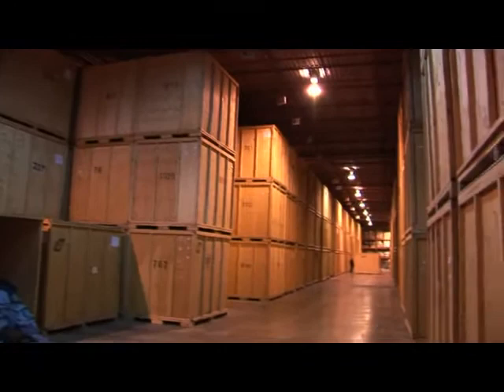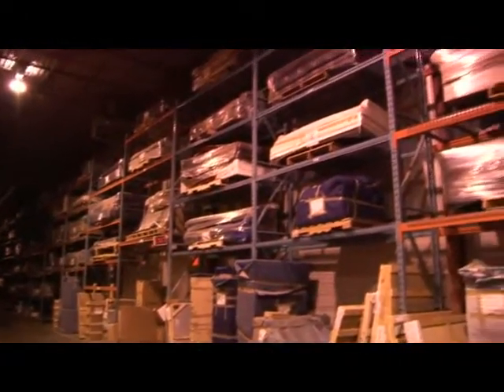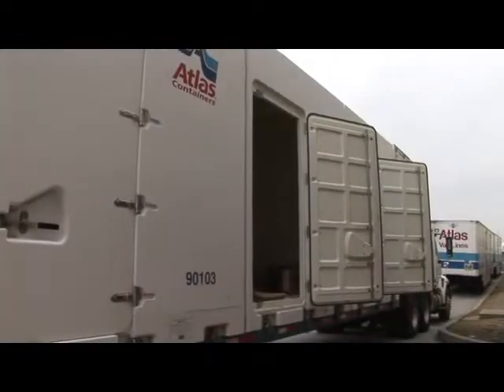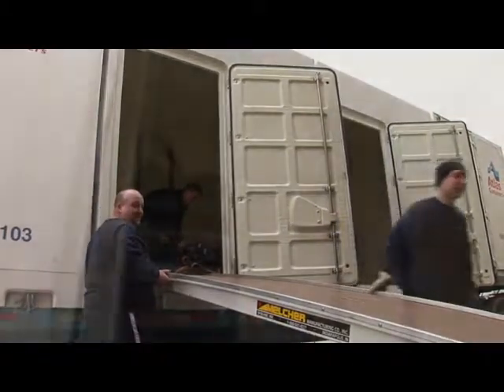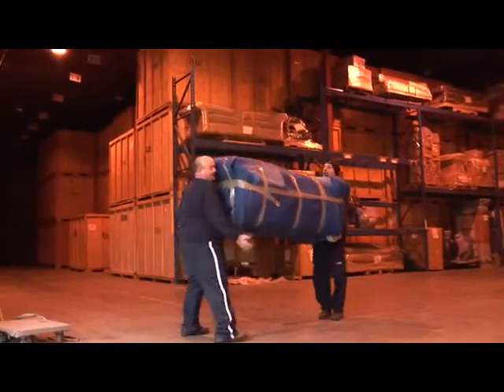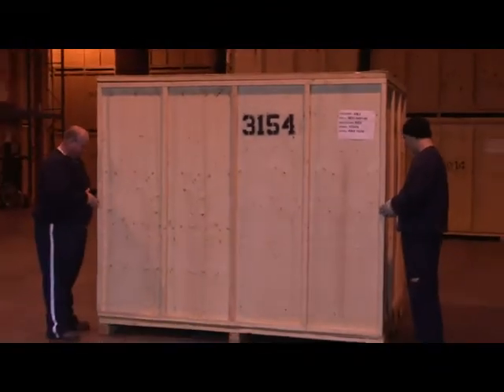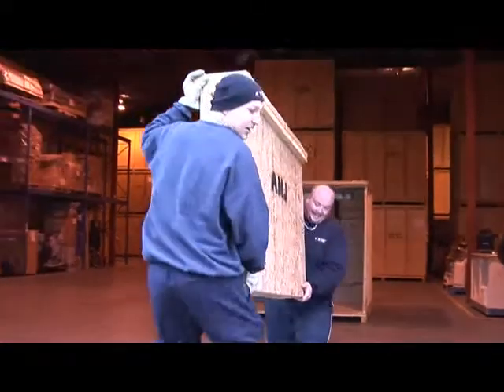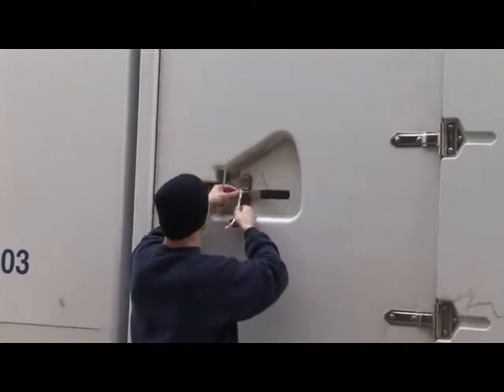Warehousing Moving with AMJ Campbell, Canada`s largest moving company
Warehousing and Moving your possessions with AMJ Campbell, Canada`s largest moving company